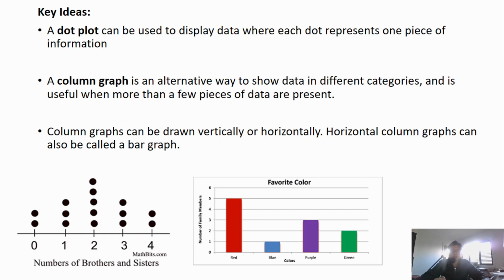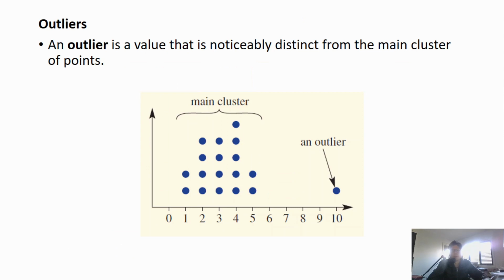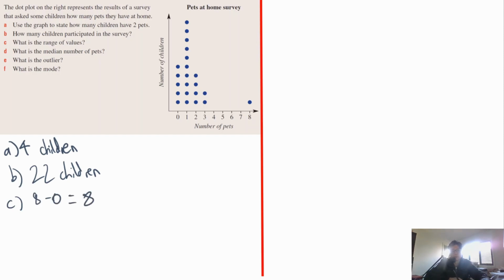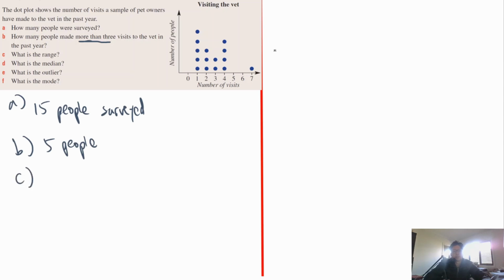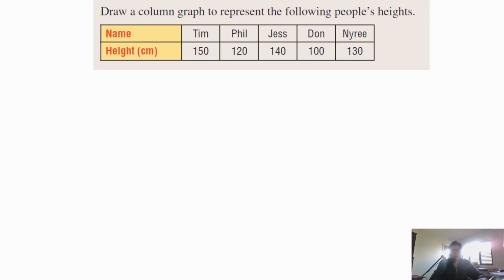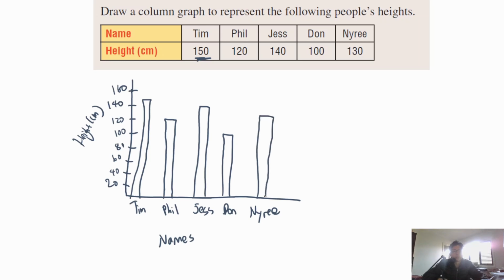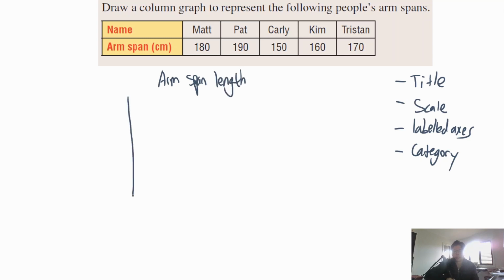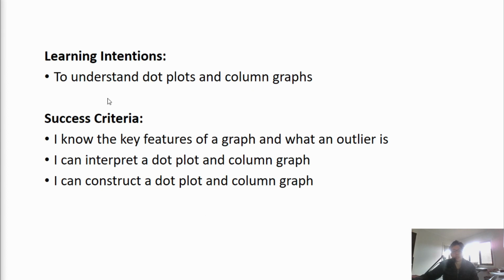8C - Dot plots and column graphs (Year 7)